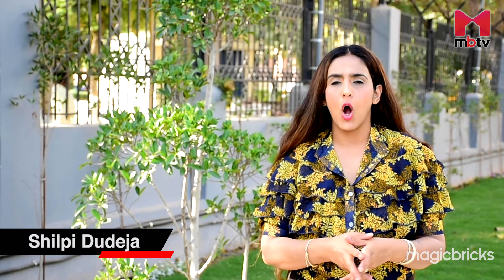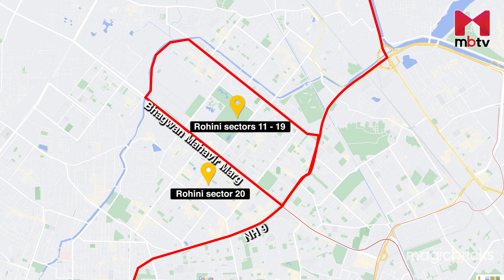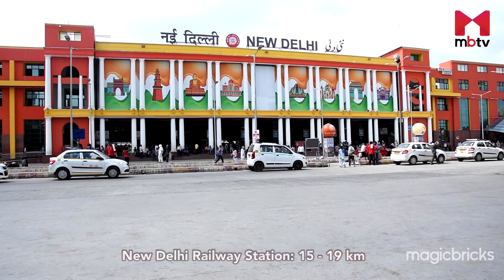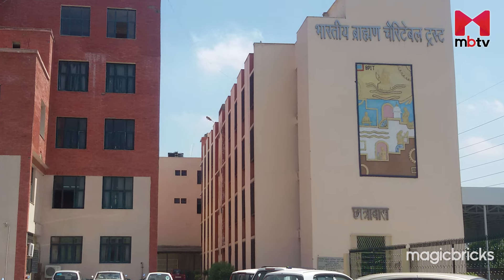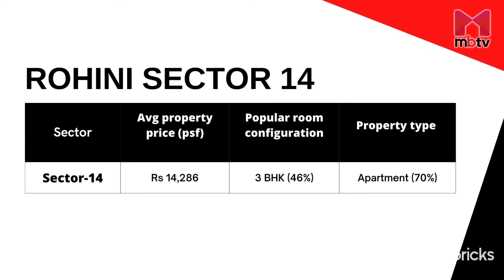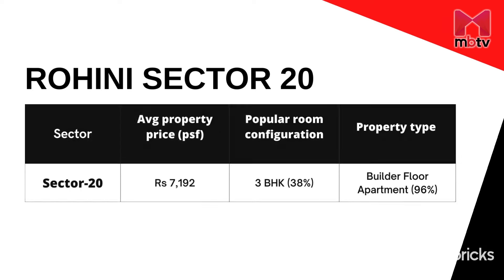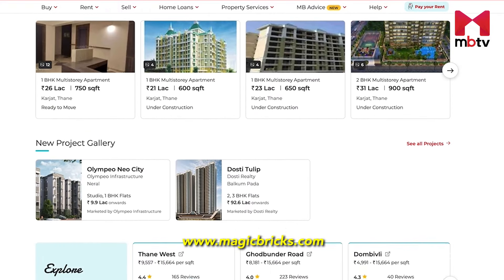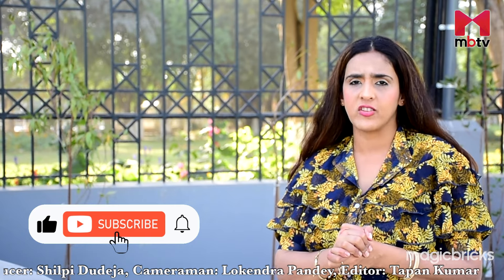Locality Review: Rohini Sectors 11 to 20, New Delhi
These sectors enjoys excellent metro connectivity via Rithala, Rohini West, Rohini East, and Samaypur Badli metro stations on the Yellow Line of Delhi Metro. For Sectors 11, 12, 15, 16, 17, and 19, Rithala Metro Station is within 2-3 km, while Rohini West Metro Station is closest to Sector 13, and Rohini East Metro Station to Sector 14. For Sector 18, Samaypur Badli Metro Station is at a distance of just 500 mts. For railway connectivity, New Delhi Railway Station is about 15-19 km away. DTC buses, cabs, and autos are easily accessible from all sectors. Indira Gandhi International Airport is about 24-29 km away and is easily accessible via Mahatma Gandhi Marg.

Netaji Subhash Palace, which houses several business parks, is the nearest employment hub for Rohini Sectors 11-20. Due to good road and metro connectivity, employment hubs of Noida and Gurugram are also easily accessible.

Electricity by BSES,  You will find traffic congestion on main roads during peak hours. Additionally, congestion on internal roads is seen in some sectors due to narrow internal roads. Inadequate drainage and waste management systems is also a major concern in a few sectors.